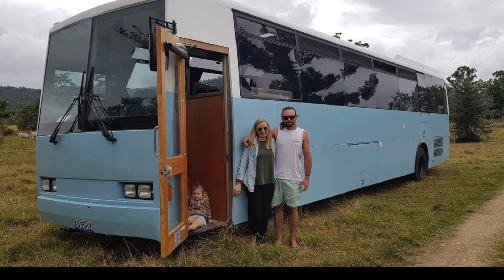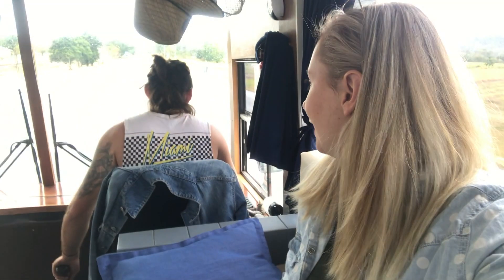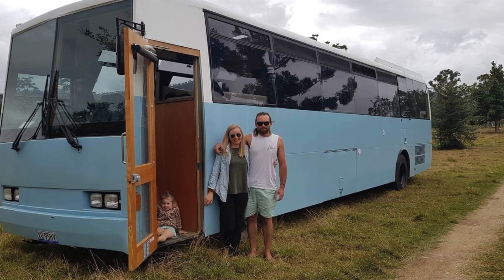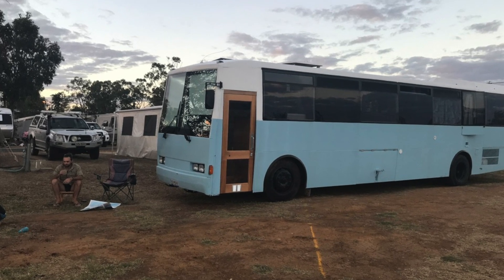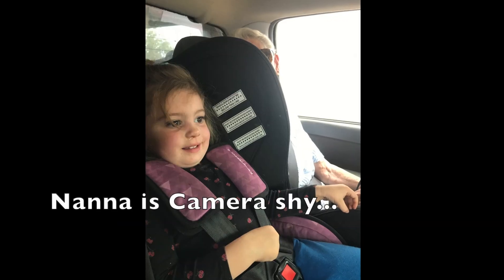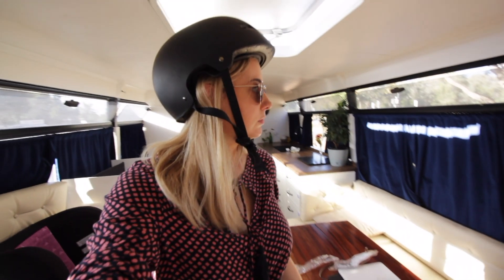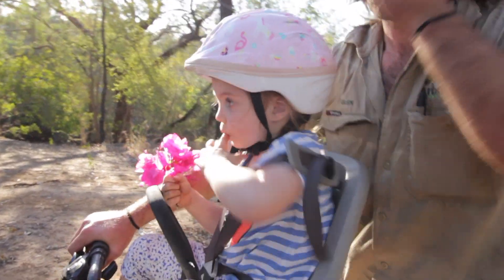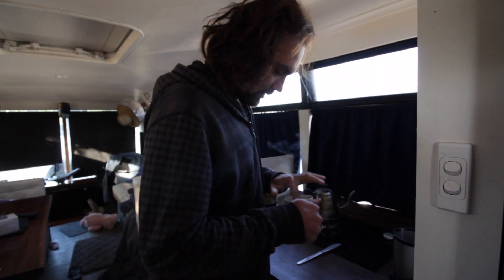BUS LIFE - WE LEAVE TO TRAVEL AUSTRALIA - Ep 2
We officially leave our family and friends to go live our dream life and travel the country in our tiny home on wheels. It's an emotional goodbye but one that's well worth it.